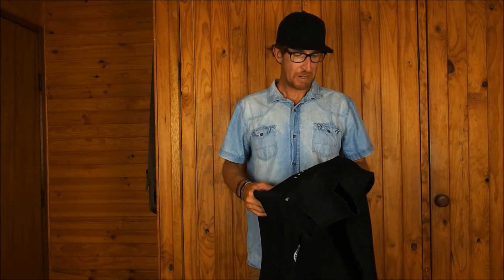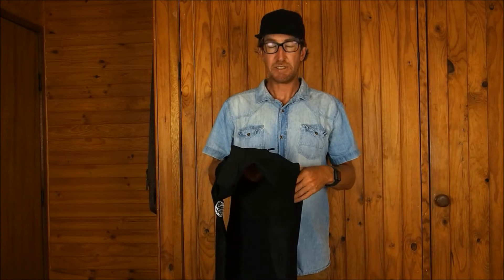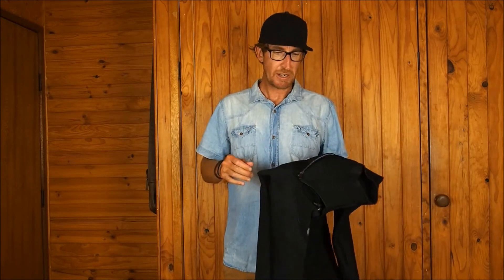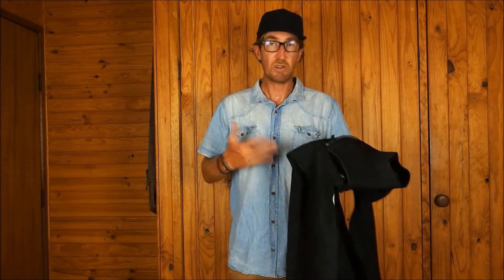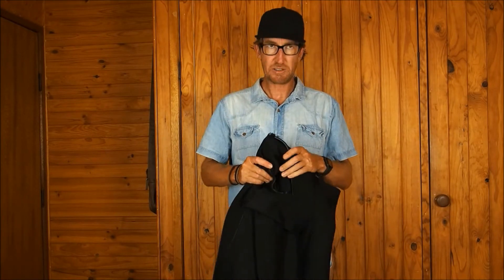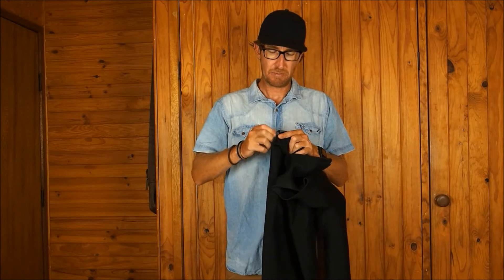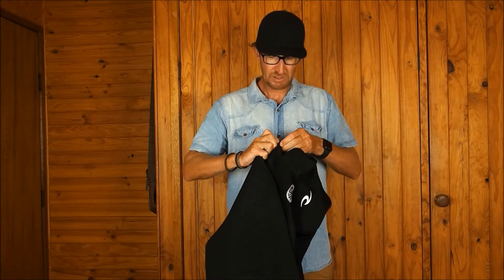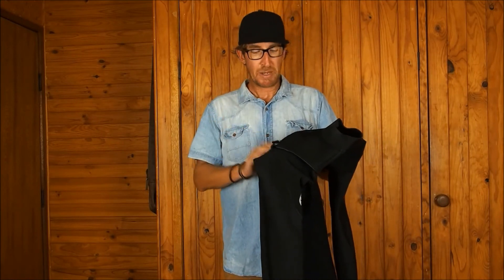How To Fix Stuck Wetsuit Or Boardbag Zipper? Try This Tip! - Kook Shed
Getting a seized up wetsuit or board bag zipper working again with this handy little trick.
Tips, advice and reviews for surfing, bodyboarding and beyond.

*Kook Shed does not accept any responsibility for errors or omissions, or for any loss or damage incurred by any person directly or indirectly relying on the provided information. The information provided should be for consideration only and is used at the viewer's own risk.